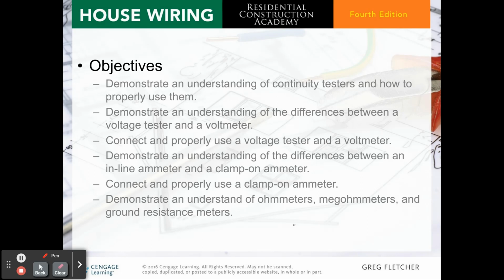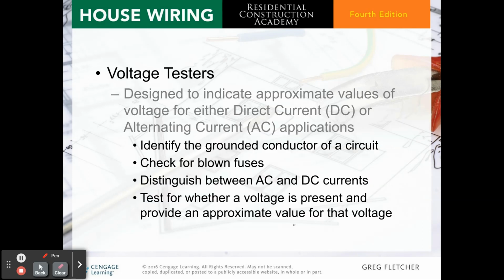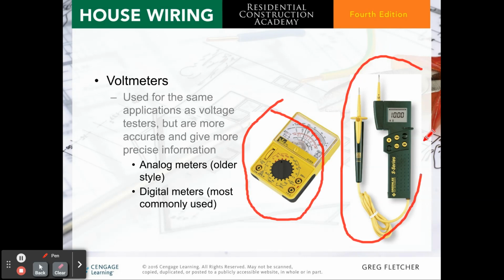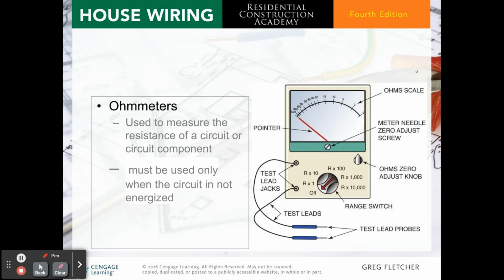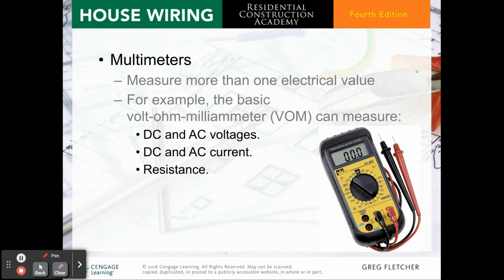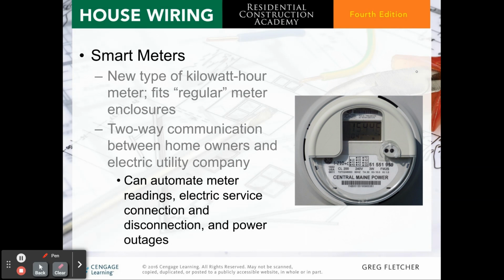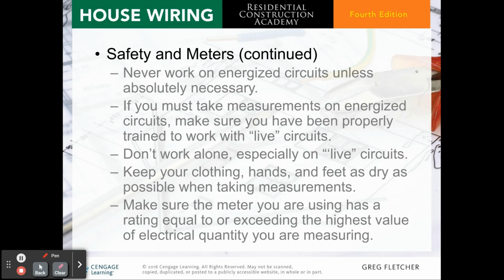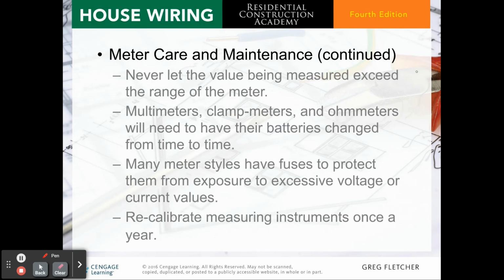Chapter 4 Test and Measurement Instruments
Testing and measurement instruments an electrician will use throughout the day.